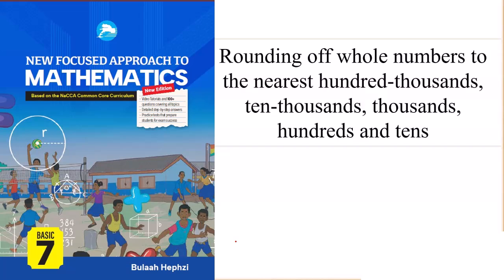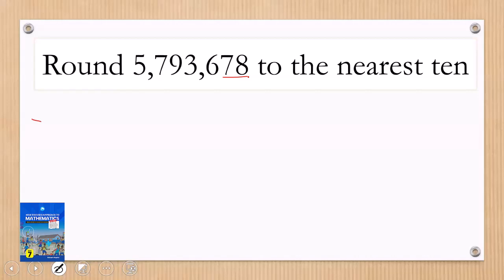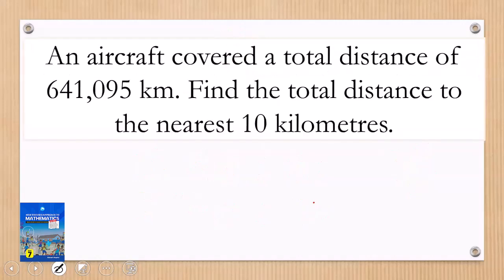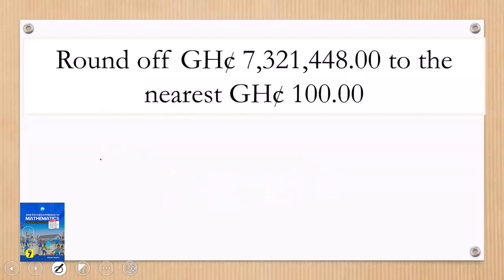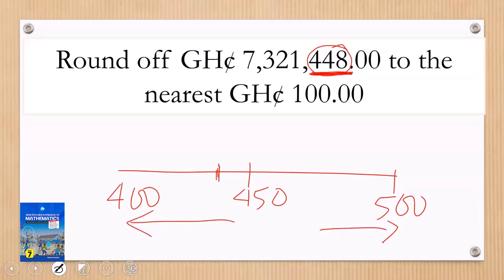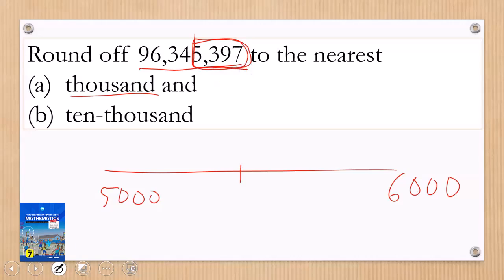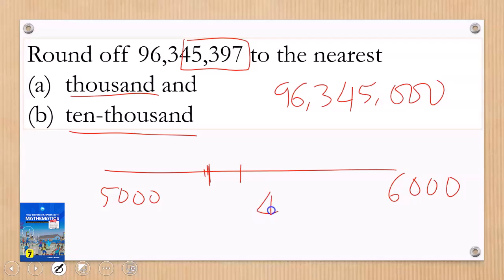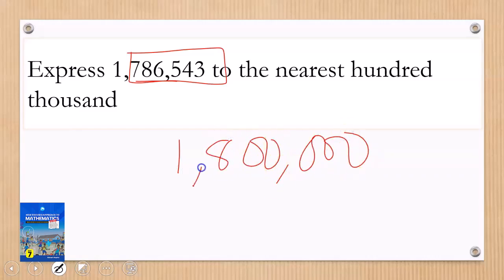How to round off whole numbers to Tens, Hundreds, Thousands etc Part 2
Welcome to New focused Approach to Mathematics Basic 7 lessons. In this video, you'll master the concept of how to round off whole numbers to Tens, Hundreds, Thousands etc  with clarity and confidence. This is to help you the JHS learner prepare effectively for your exams. Whether you're a JHS student, teacher, or parent, this step-by-step explanation will boost your confidence and improve your performance in Mathematics.